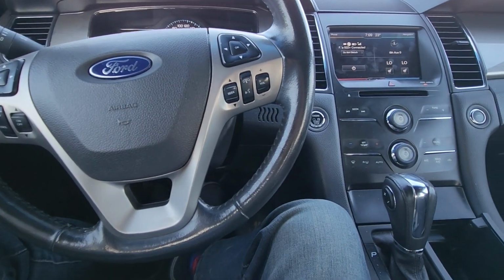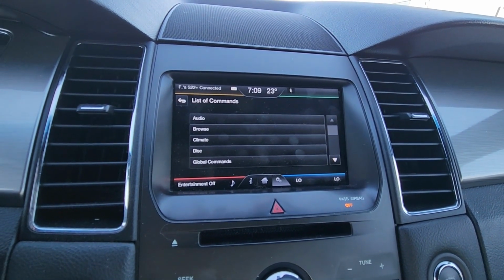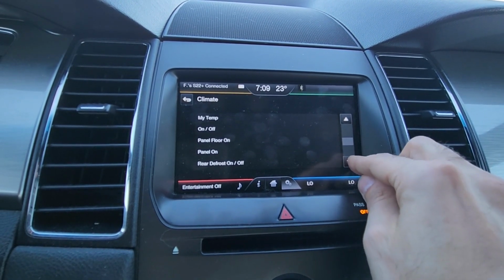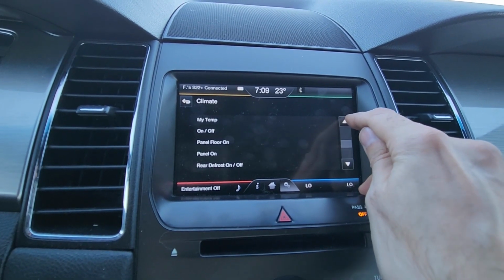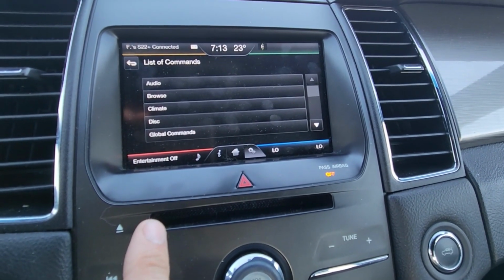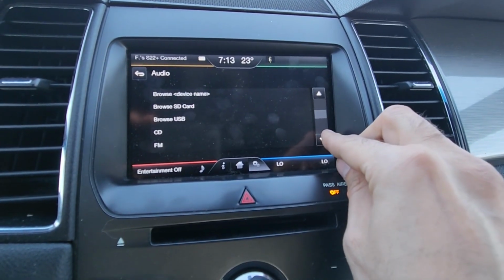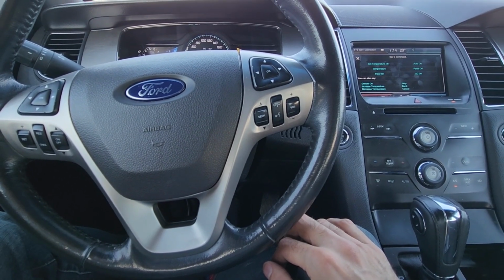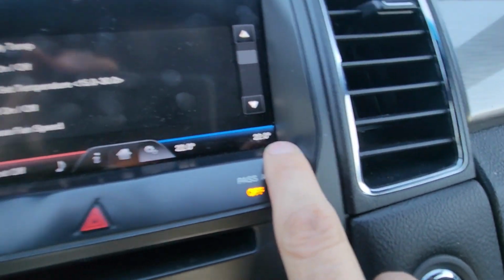Ford Taurus - HOW TO USE VOICE CONTROL COMMANDS / VOICE ASSIST (2013 - 2019)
Short tutorial video on using Ford SYNC Voice Control Commands on Ford Taurus sedan ( 2013 | 2014 | 2015 | 2016 | 2017 | 2018 | 2019 | SE | SEL | LIMITED | AWD | 3.5L ).

Before you can start using Ford enhanced voice recognition you will have to learn some of the voice commands which you can find in the main vehicle menu (under HELP section). You can pretty much control almost everything on the vehicle using voice assist and that you will not have to use hand to change radio frequencies, adjust temperature or climate, set navigation points, etc.

To use voice assist, press the voice command button on the right side of the steering wheel. And now say commands as to per the help section. Watch the video for exact step-by-step guide.